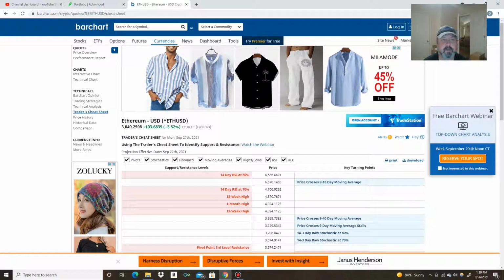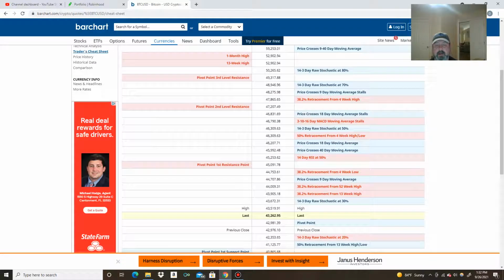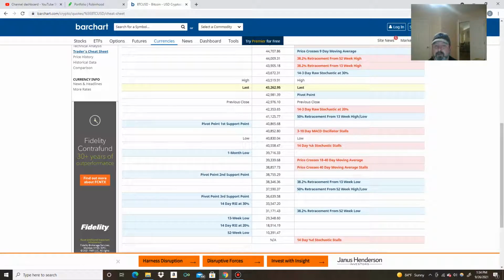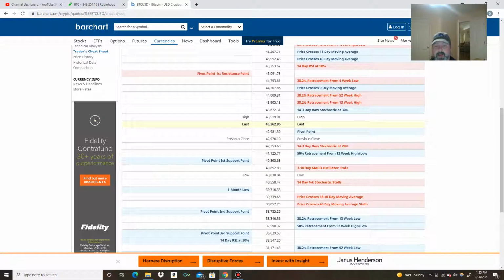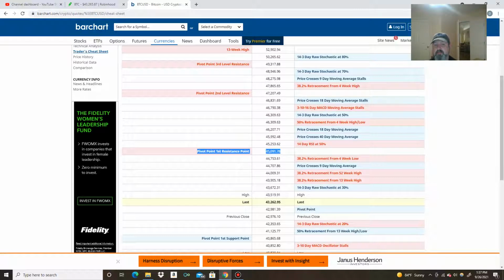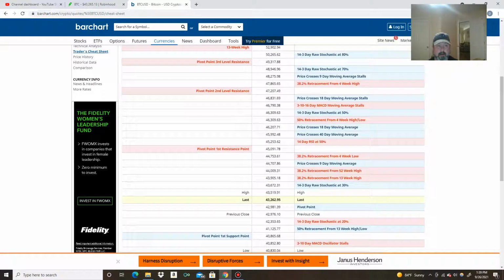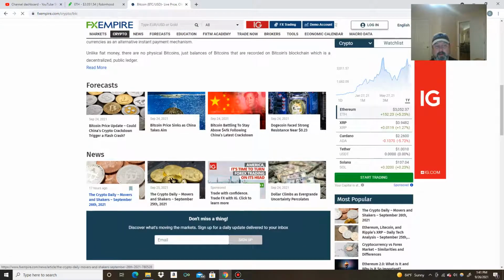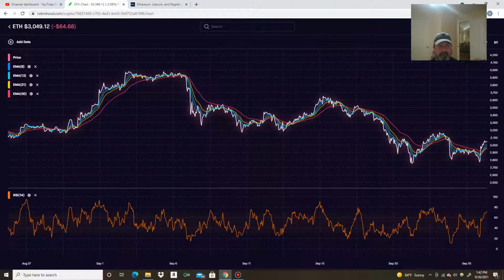Barchart introduction on Crypto support and resistance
A great tool I have found to track my support and resistance on Ethereum and Bitcoin